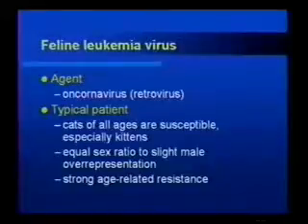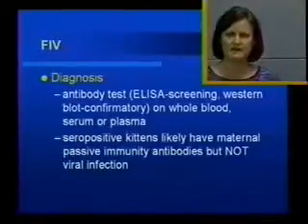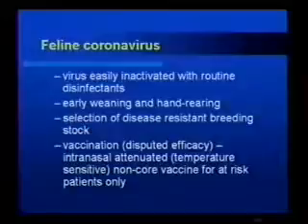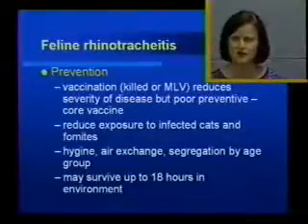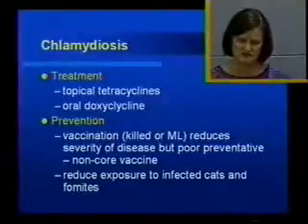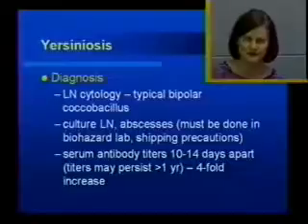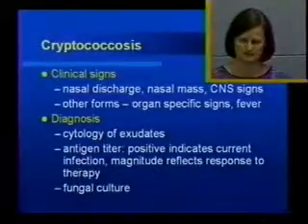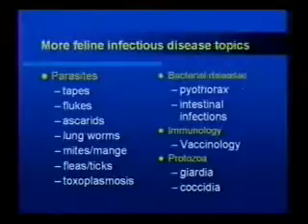18 feline infectious diseases